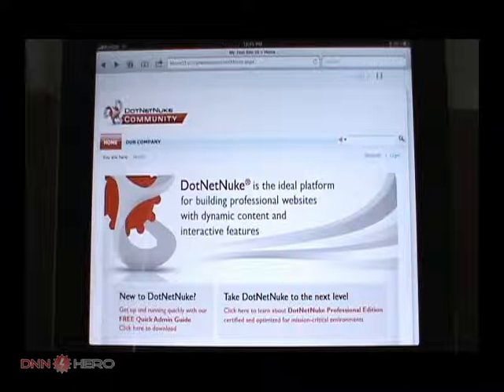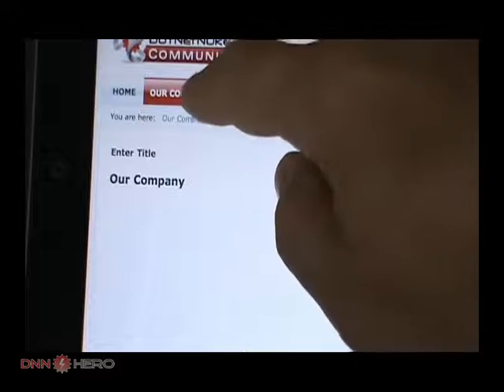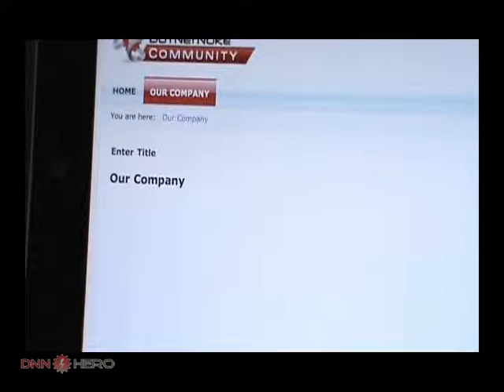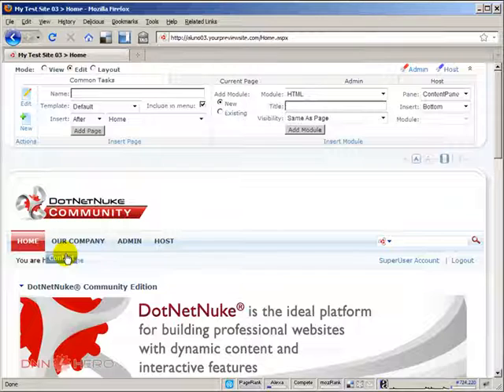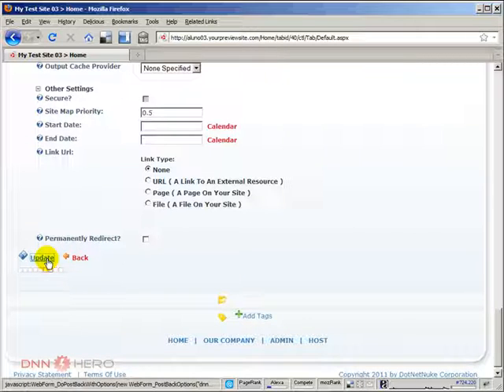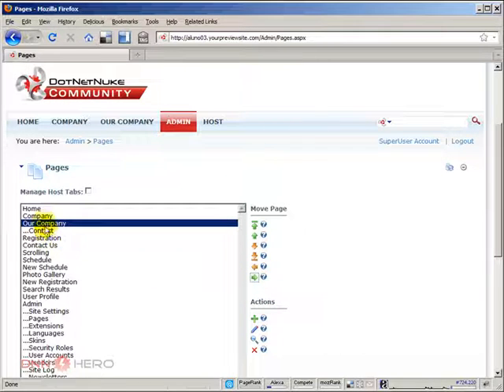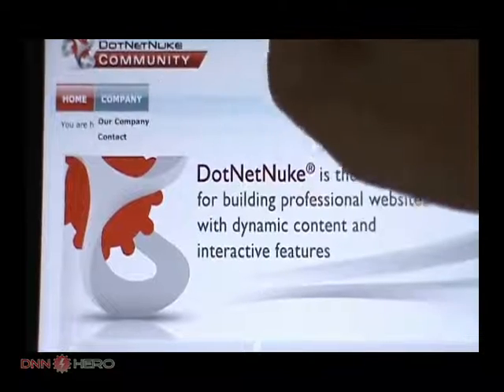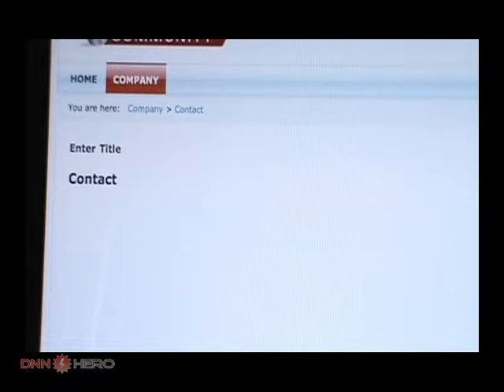DotNetNuke Tutorial - DNN Menus not working on the iPad? How to fix it - Video #256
- This video will show how you can fix the menus on your DotNetNuke site in case the submenus are not accessible on the iPad/iPhone.